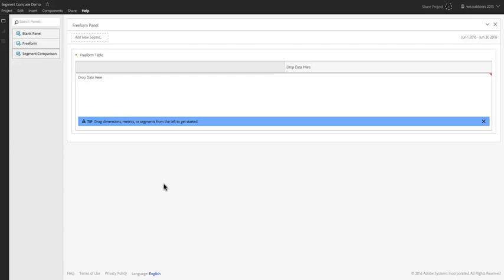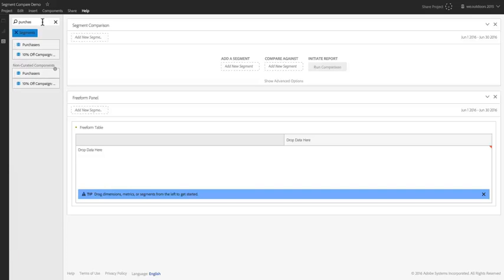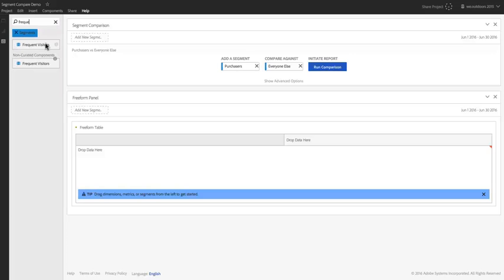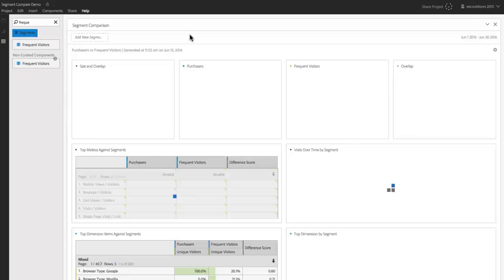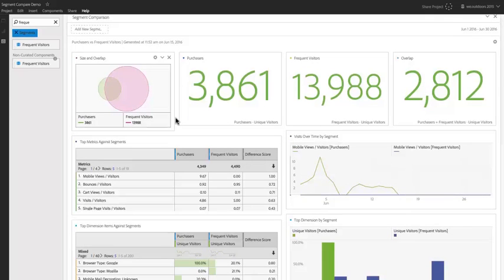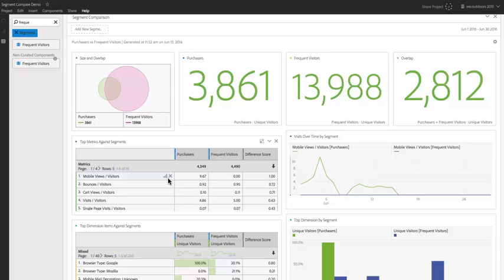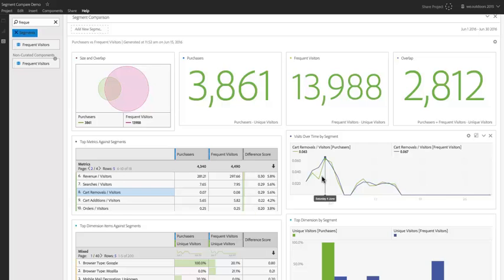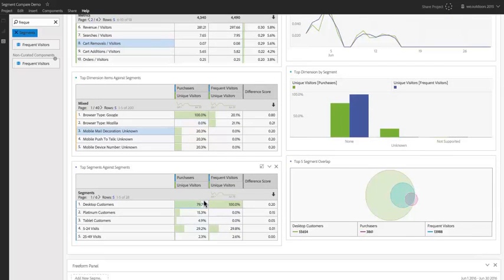Segment Comparison Panel in Analysis Workspace | Adobe Analytics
Learn to compare segments easily using Analysis Workspace in Adobe Analytics.
Discover how you can:
- save time analyzing multiple segments
- view the most important metrics you should focus on
- see the key factors differentiating two or more segments
- find the top statistically different segments

Learn more about Adobe Analytics with video tutorials.